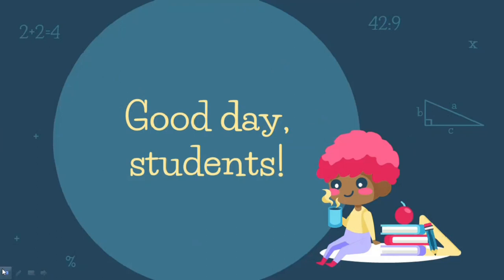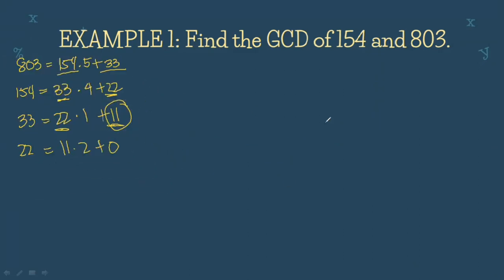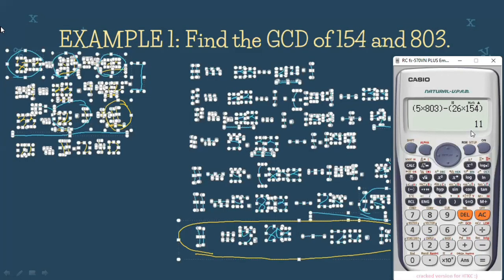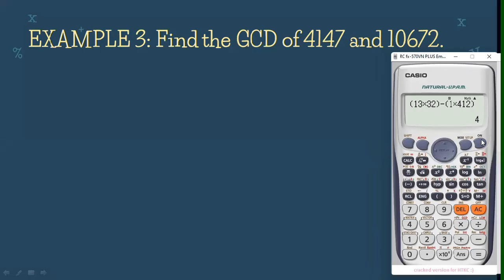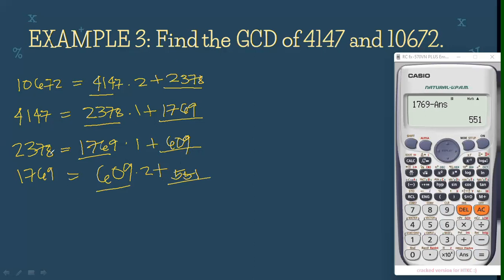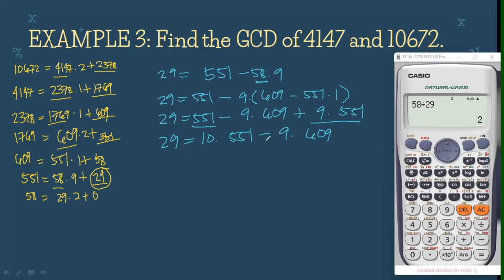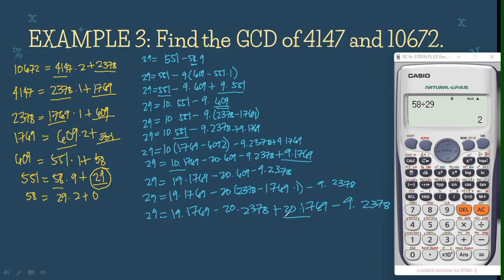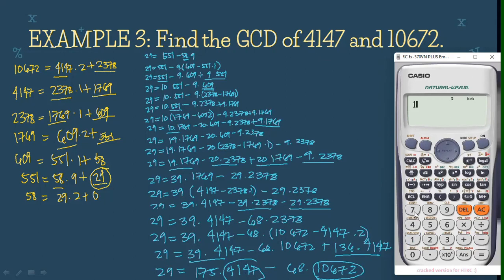LESSON 4: Euclidean Algorithm and Linear Combination